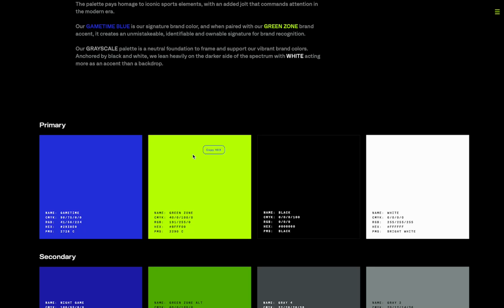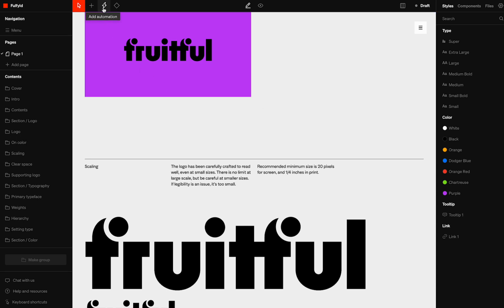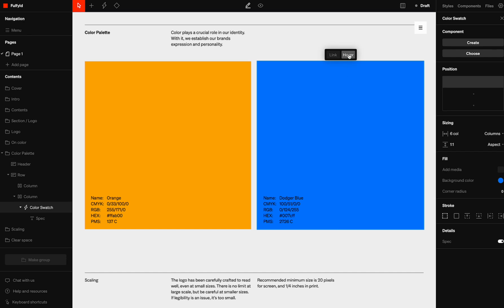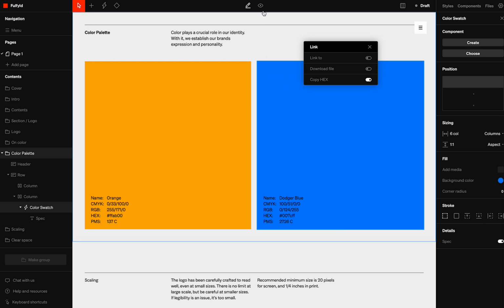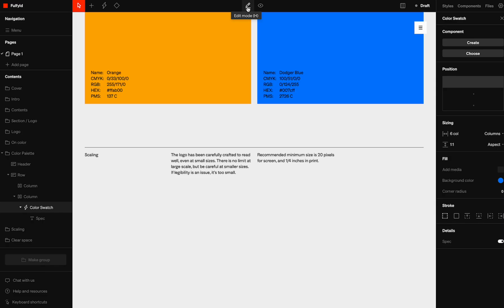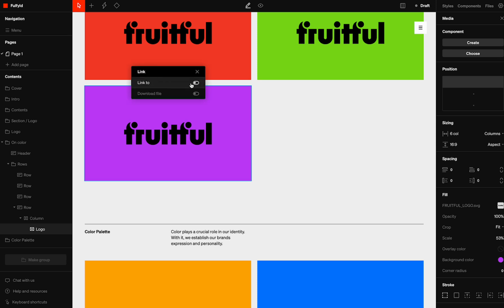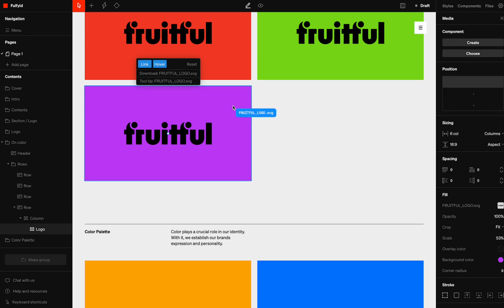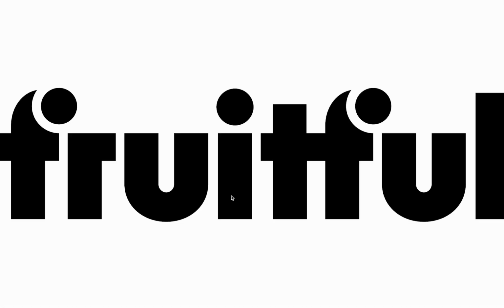Tooltip basics Copy HEX Download file